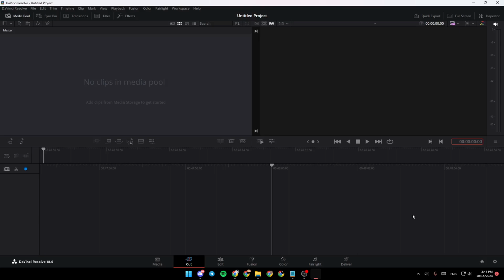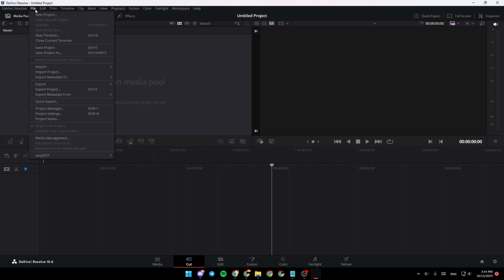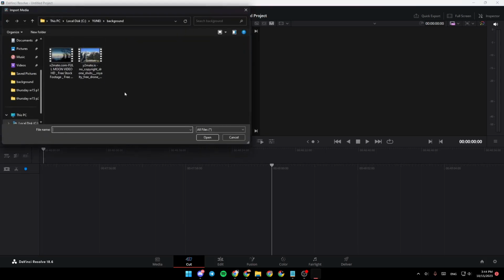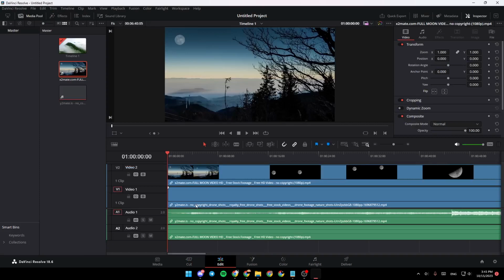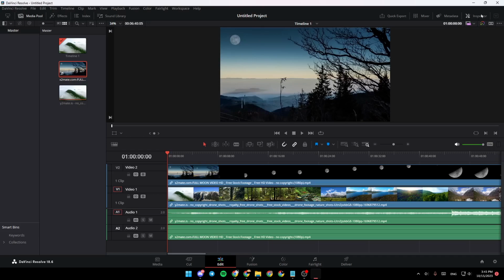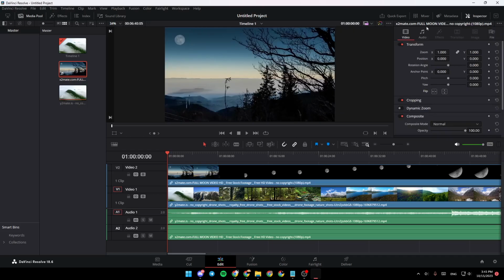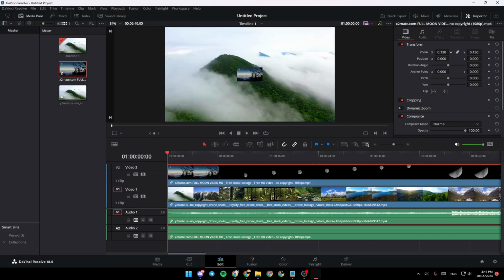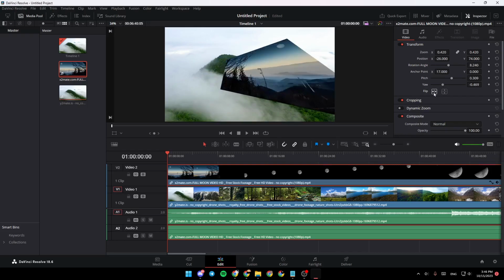How To Overlay Video On A Video Davinci Resolve Tutorial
Today we talk about overlay video on a video davinci resolve,davinci resolve tutorial,davinci resolve overlay clip,davinci resolve overlay video,davinci resolve video in video